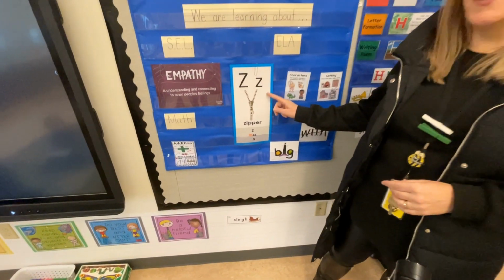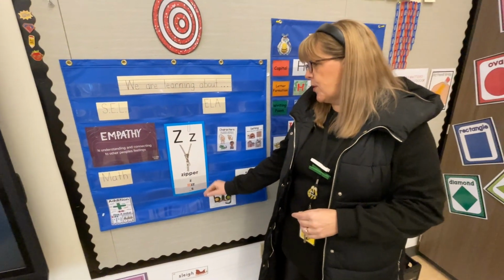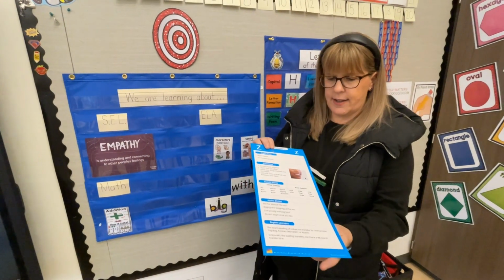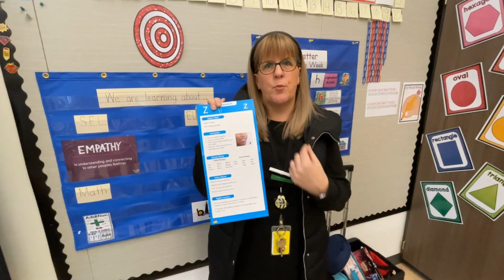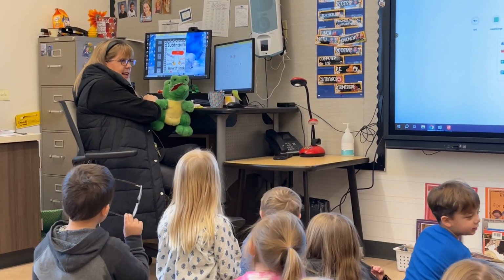Pendleton Early Learning Center - 23-24 Learning Targets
Kindergartners at the Pendleton Early Learning Center have been working on Learning Targets for the 23-24 school year. Hear from teacher Donna Bostwick and her "Bees" Classroom about how her students are progressing.